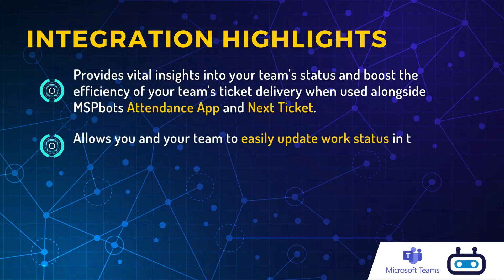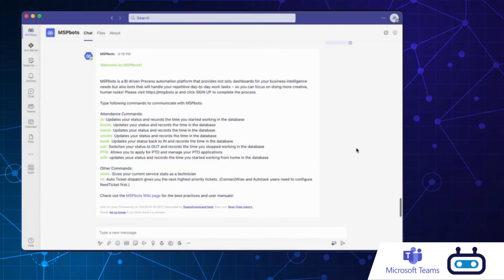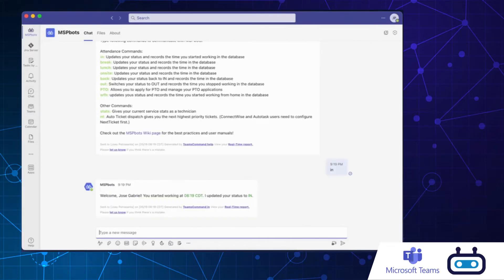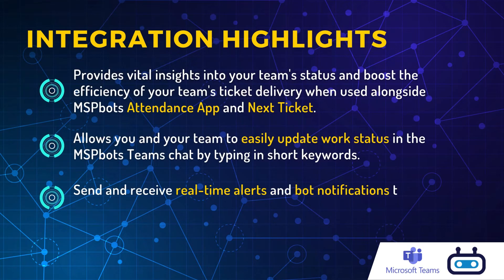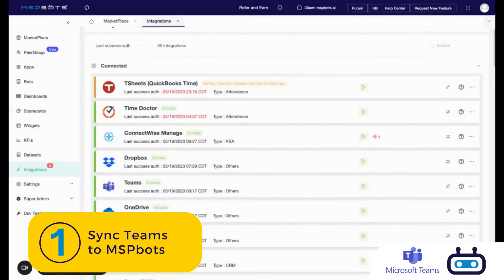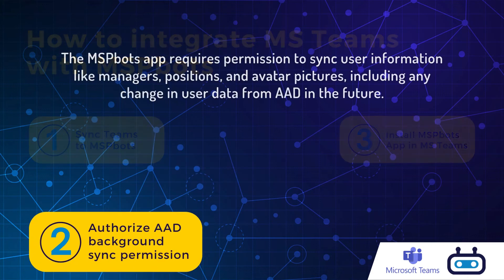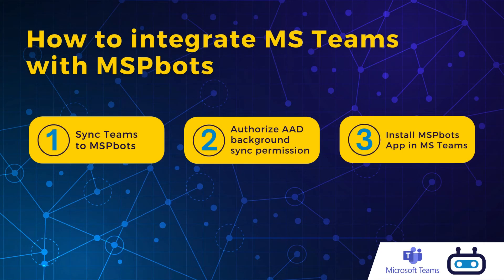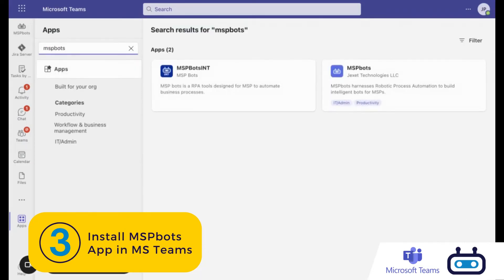MS Teams x MSPbots Integration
In this video, we are thrilled to introduce you to the groundbreaking integration of MSPbots App with Microsoft Teams. Get ready to supercharge your collaboration, streamline your workflows, and take your teamwork to new heights!

Discover the power of seamless collaboration as MSPbots App integrates flawlessly with Microsoft Teams. Gone are the days of toggling between different platforms to access essential tools and information. With this revolutionary integration, you can effortlessly manage your MSP attendance, track tickets, and utilize our automated ticket dispatch system all within the familiar and intuitive Microsoft Teams interface.